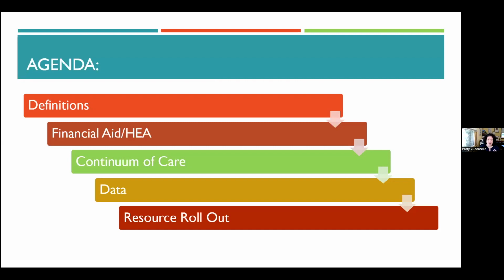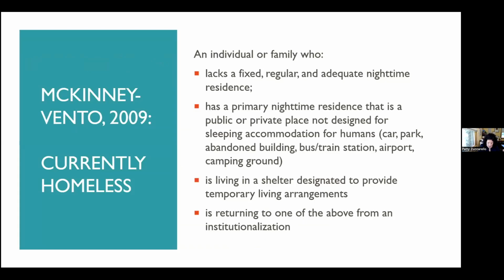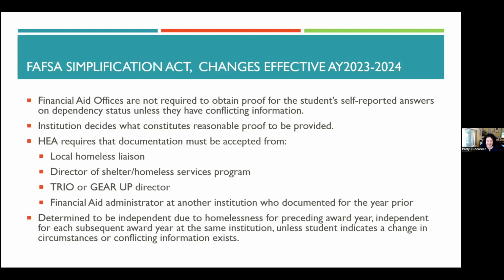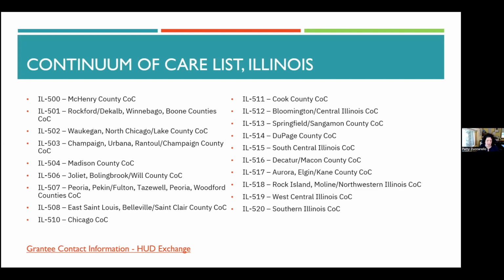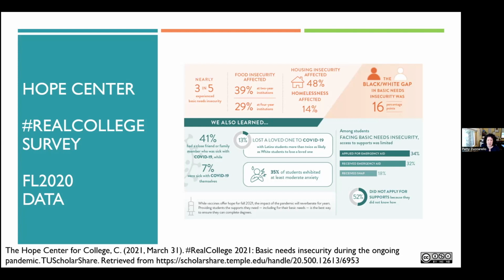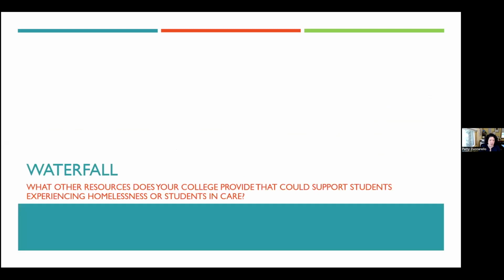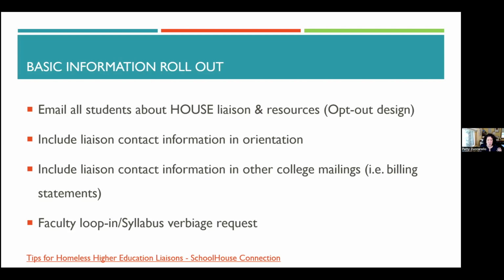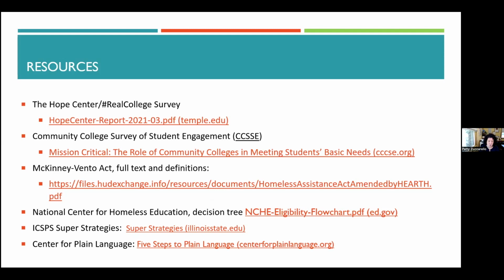HOUSE Liaison 101 - 6/11/24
For those new to the role or interested in learning more about what HOUSE liaisons are bringing to the work, this session provides an overview of the legislation driving this work. We’ll cover HOUSE liaison duties, important definitions, and college resources that can relieve the stressors of homelessness.